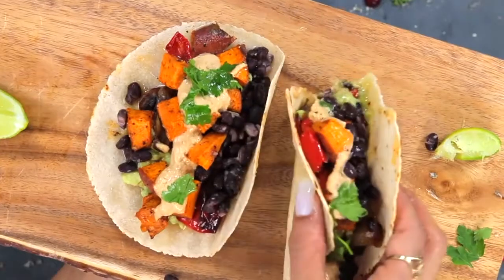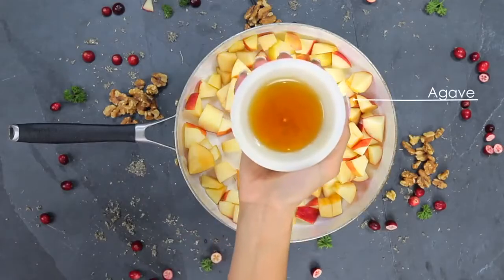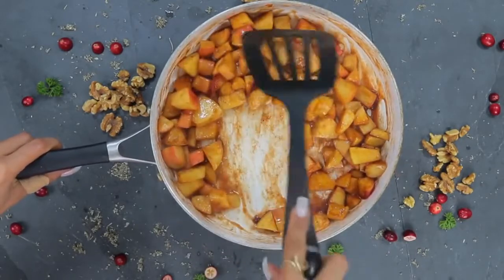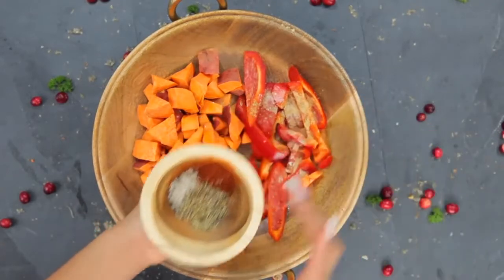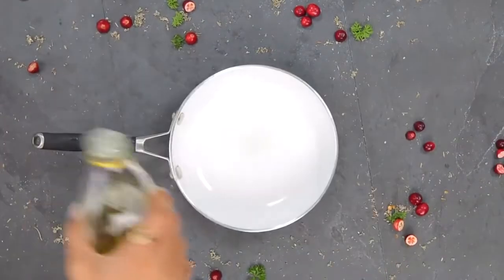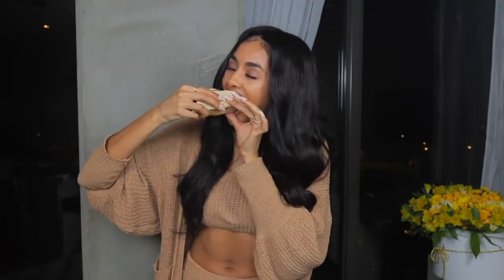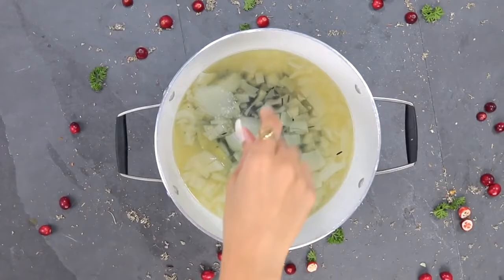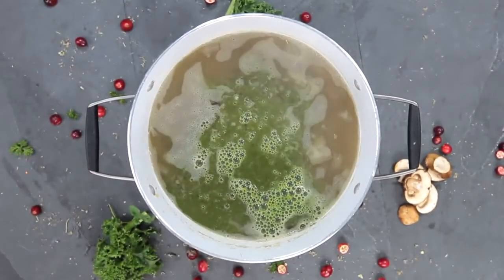Vegan - Alkaline meals || What I Eat In A Week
Hey here are a few of my favorite vegan and alkaline meals!
Amaranth bowl with caramelized apples. hemp milk and walnuts
Sweet Potato Tacos with Cassava Flour tortillas, roasted bell peppers, mushrooms, onions, chipotle sauce and lottttts of lime
Alkaline Soup with Irish Seamoss, Bladderwrack, Kale, Mushrooms, onion, wild rice and Fresh Zucchini and Bell Peppers.

All of the meals are really filling and easily meal prepped!